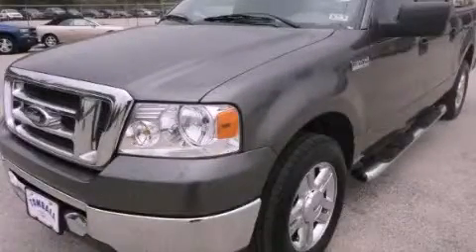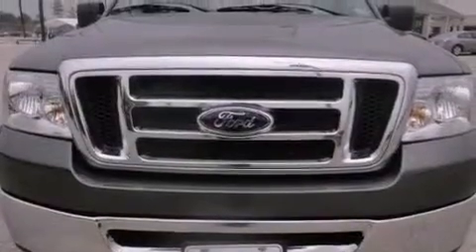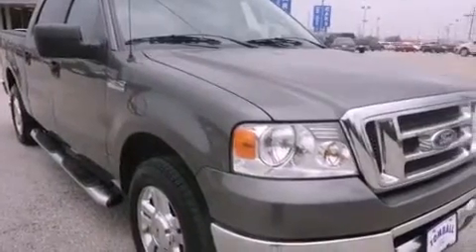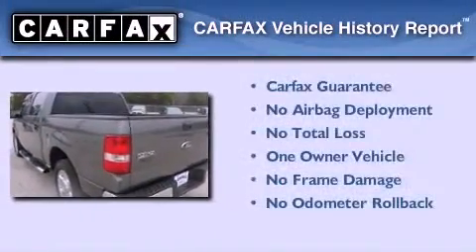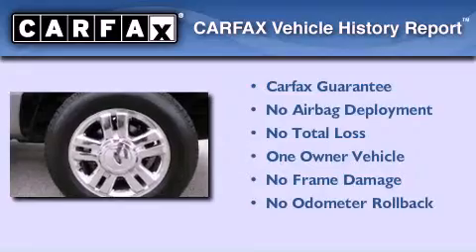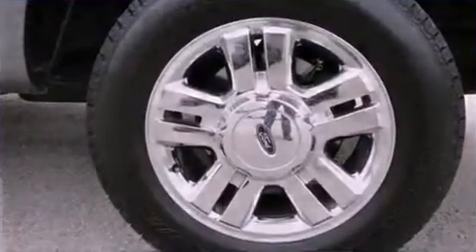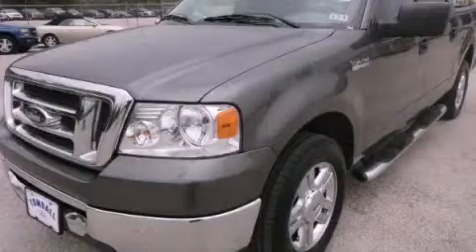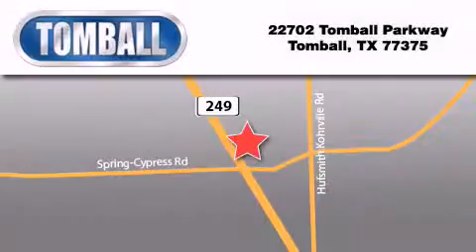2008 Ford F-150 Tomball TX 77375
Year : 2008
 Make : Ford
 Model : F-150
 Engine : Gas V8 4.6L/281
 Trans . : Automatic
 Exterior : Dark Shadow Grey Metallic
 Miles : 89,484
 Interior : GRAY
 Stock : 8FB39615